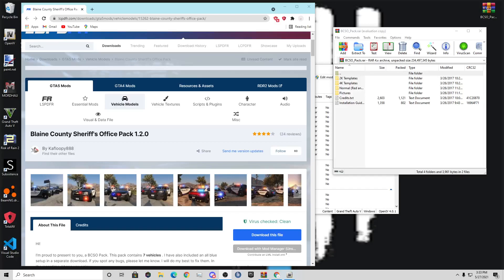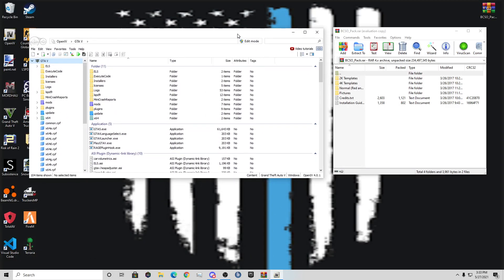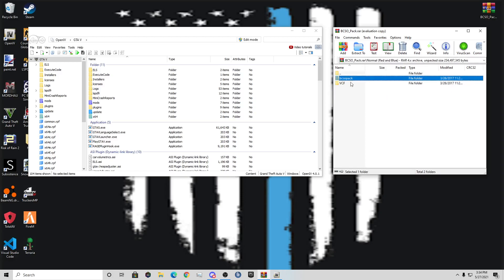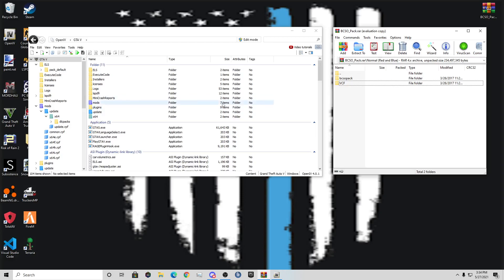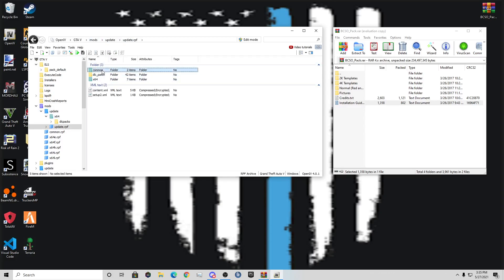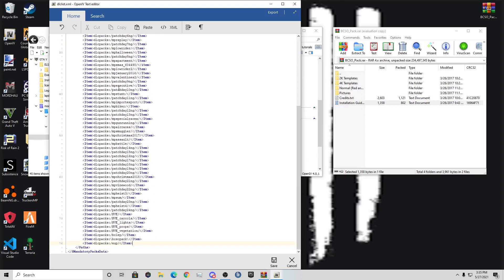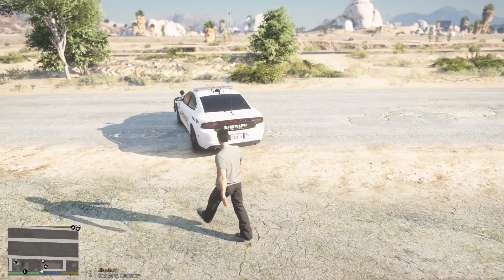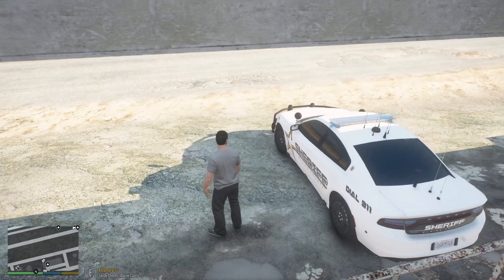How to install DLC packs for LSPDFR (2021)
If you need help just comment and I will get back to you ASAP.

Goals:
I would like to hit 80 subs by the end of the summer. It would be much appreciated, thanks.

Game is crashing:
If your game is crashing after installing DLC cars watch this.